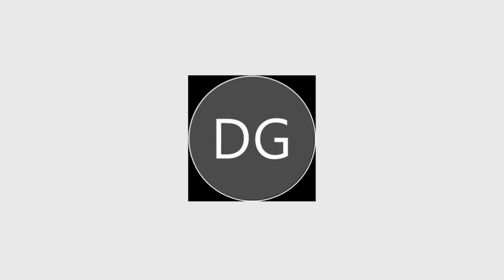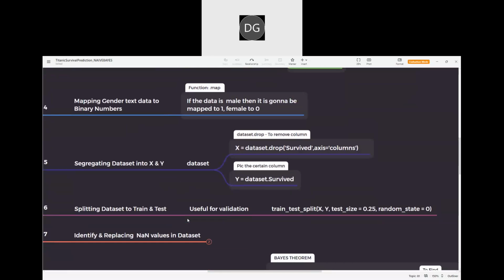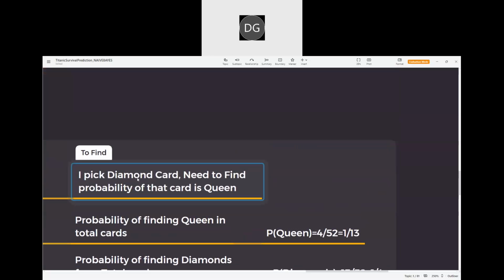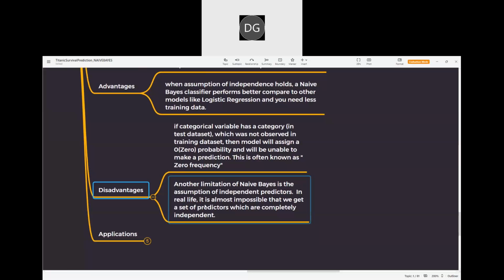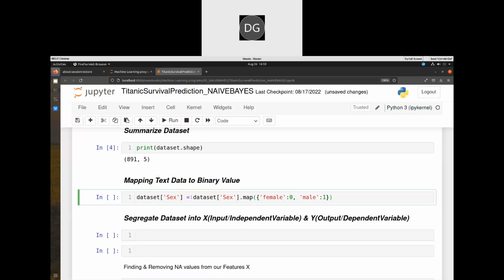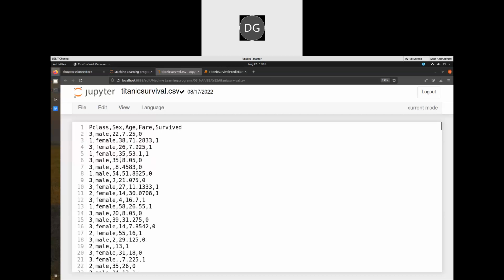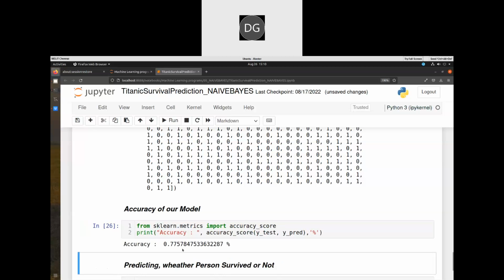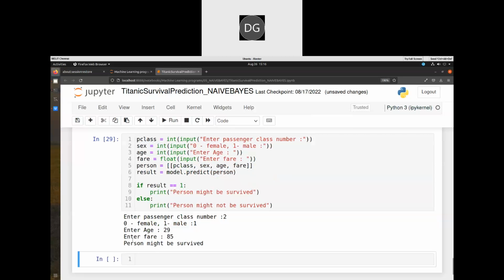07 - Naive Bayes Classification Lecture 1